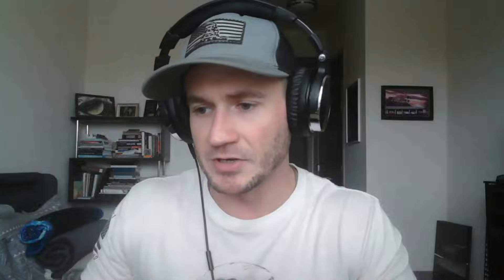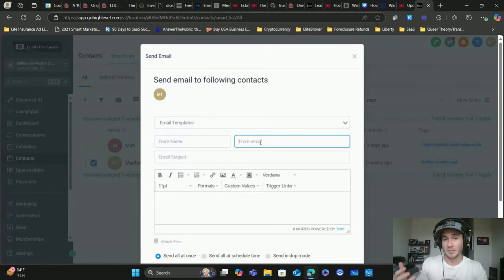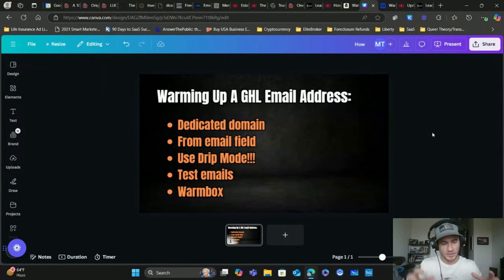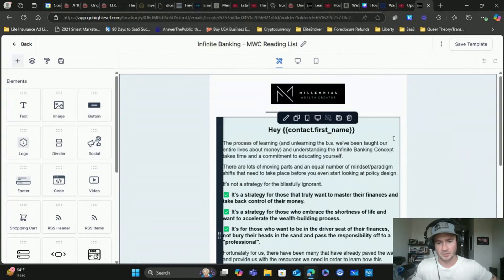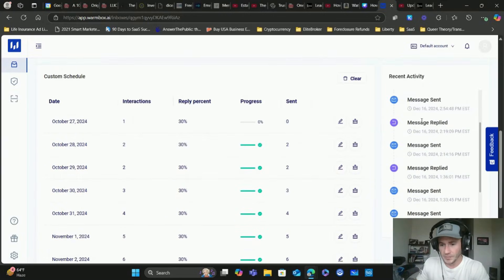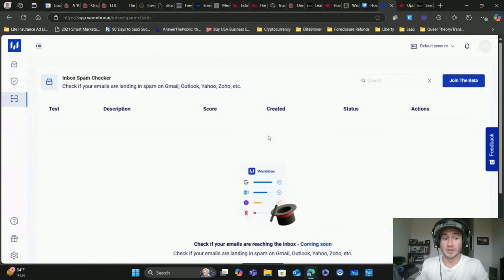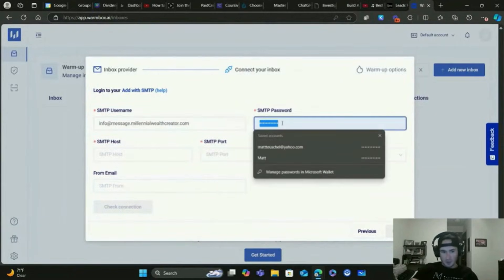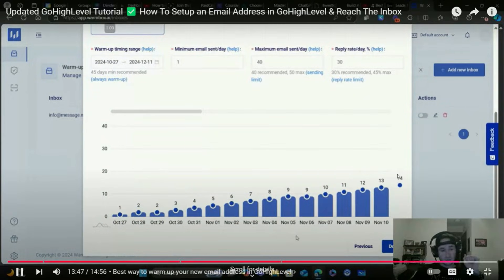✅ How To Warm Up a New GoHighLevel Email Address | GoHighLevel Tutorial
This is a very important step in making sure that your emails reach the inbox instead of going to spam.

First I'm going to go over a couple of very important email marketing practices with GoHighLevel itself.

Then I'm going to show you the email warmup tool that I use that automates the entire email warm up process.